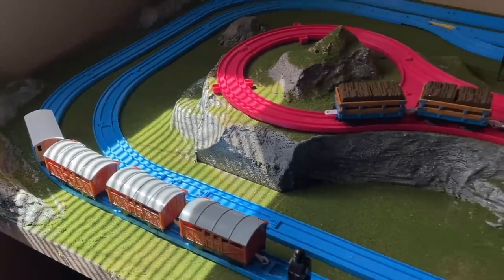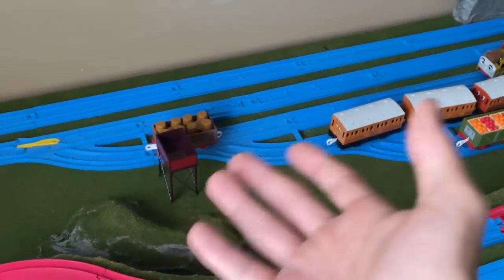LET'S MAKE A MINE LAYOUT: The Start Of Sodor Coal Mine! - Paint, Plaster, Turf, & Hurt.. (Part 1)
I mean.. at least this time it's permanent!

CHAPTERS:
So..let me explain 0:00-0:46
Foam Time 0:47-1:44
Plaster Master 1:45-3:50
Detail Work 3:51-5:55
Where we are now! 5:56-7:13
Operation Time! 7:14-11:09
Patreon/Outro 11:10-11:28